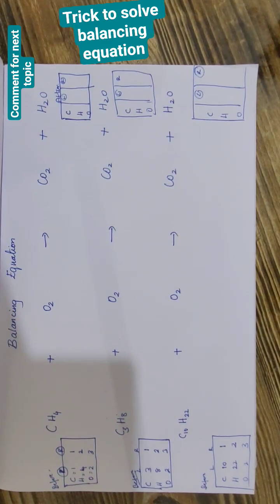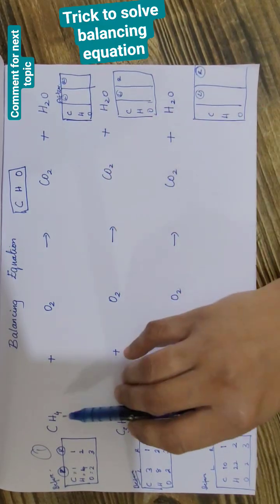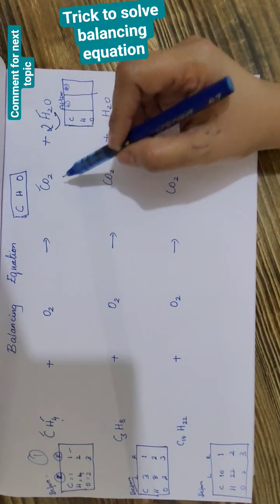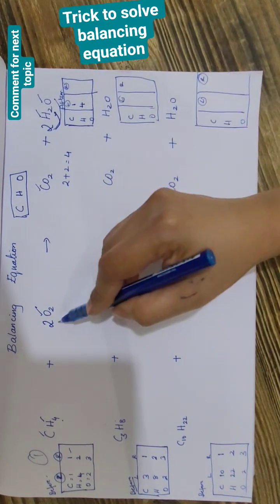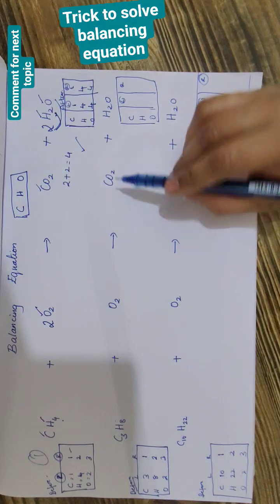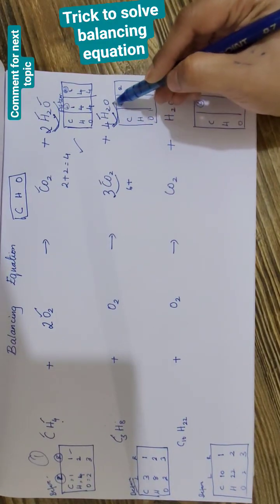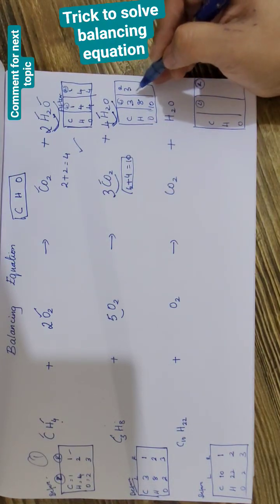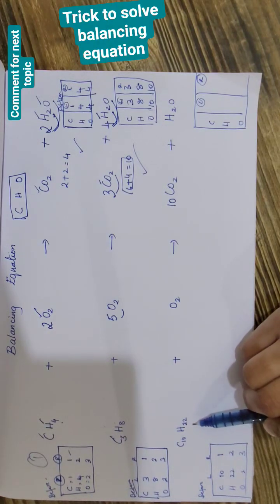Balancing equation made easy, 3questions in minutes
This video helps to balance combustion equation easily
First balance 1 carbon
                       2 hydrogen
                        3 oxygen